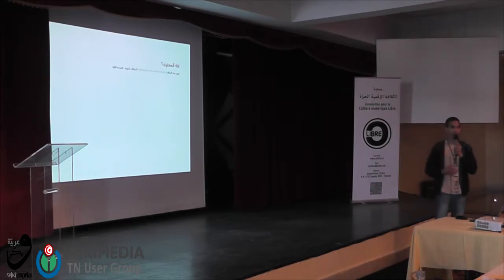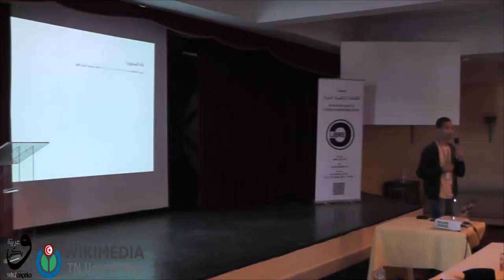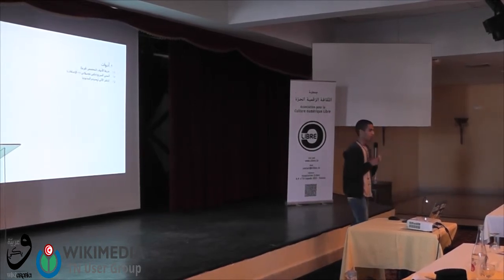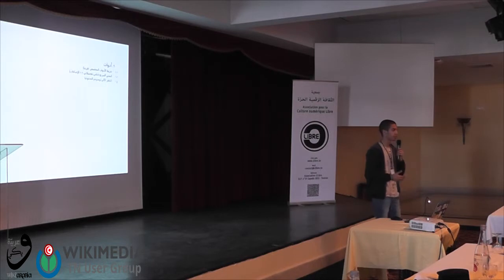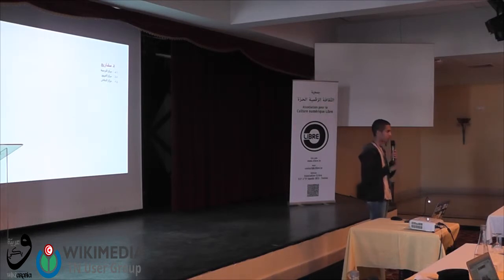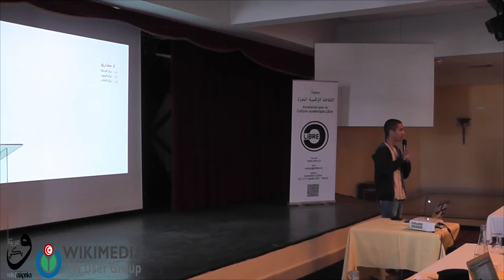WikiArabia : Effective Practices for Developing Arabic Wikipedia and Sister Projects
Effective Practices for Developing Arabic Wikipedia and Sister Projects
الوسائل الفعالة لتطوير ويكيبيديا العربية وبقية المشاريع الشقيقة
by  Zakaria Wadghiri